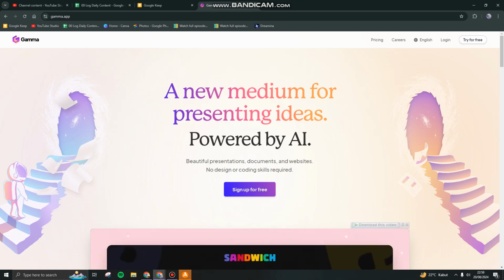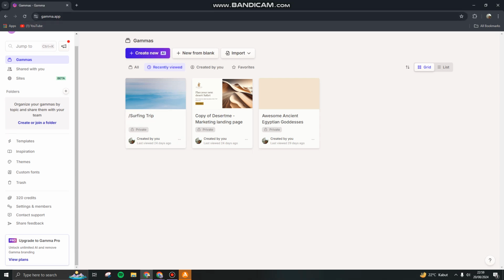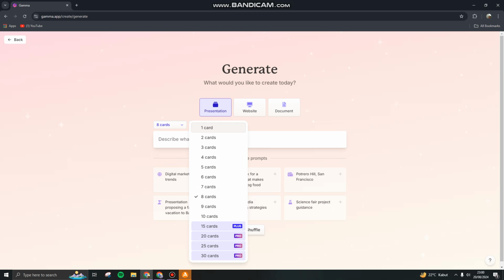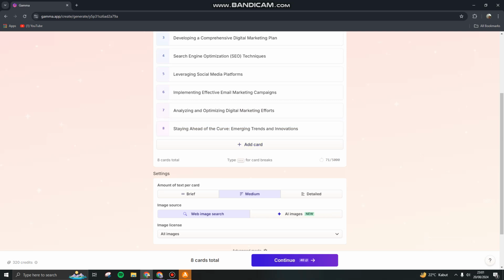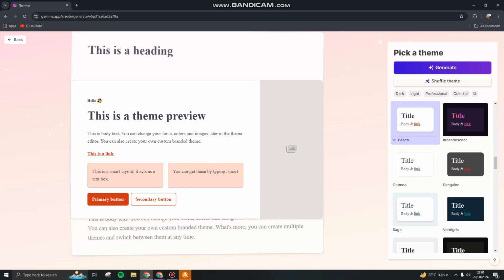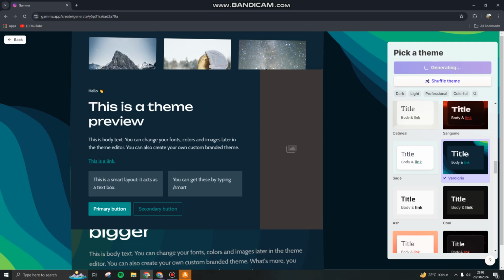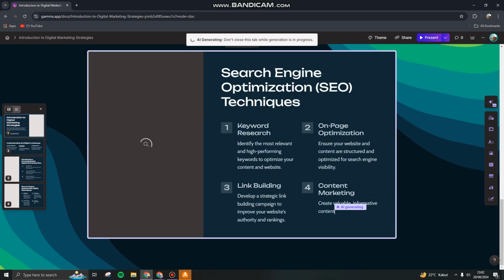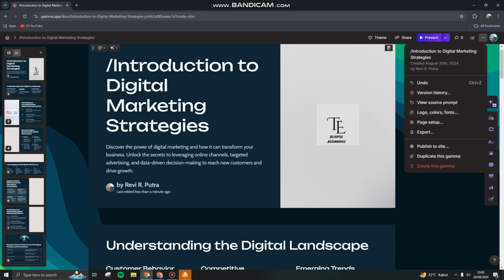PPT in Seconds: Quickest Ways to Create Presentations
Got limited time to create a presentation? Try these tips I've shown in the video to create one within seconds